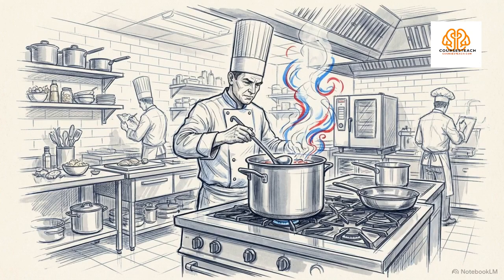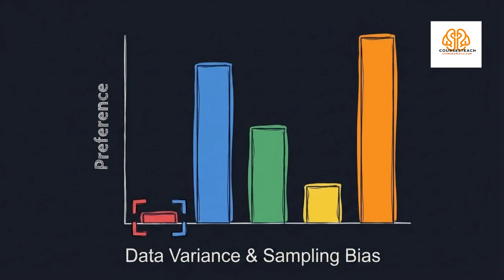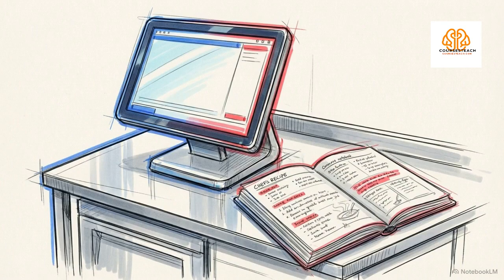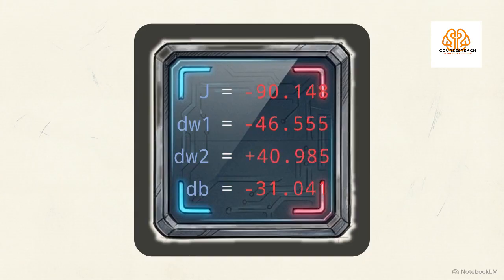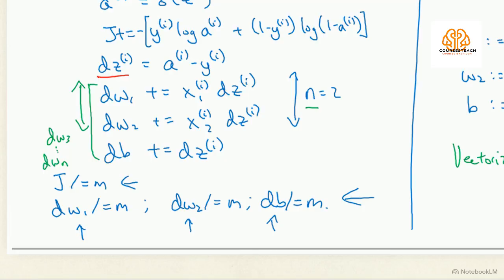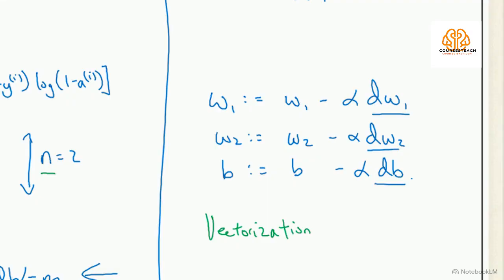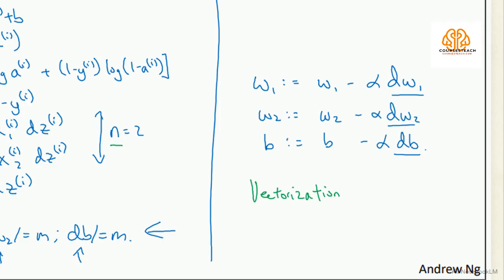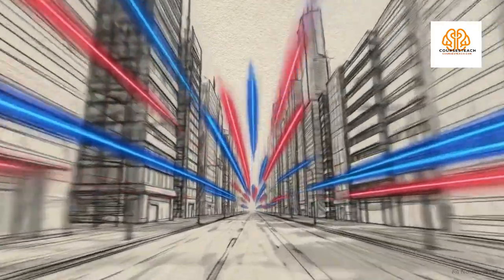Gradient Descent for m Examples (Step-by-Step)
Learn Gradient Descent for multiple training examples (m examples) in Logistic Regression with this simple, step-by-step explanation. This video is perfect for AI learners, students, and teachers who want to understand how machine learning algorithms scale to real datasets.
📚 Join the Coursesteach learning community
In this tutorial, we break down how the cost function works across multiple examples and how to compute gradients efficiently. You’ll also learn why vectorization is crucial in modern deep learning and how it improves performance by eliminating loops.

🔑 What You’ll Learn:
How the cost function J is calculated over m examples
Computing gradients (dw, db) using averages
Step-by-step gradient descent implementation
Why for-loops slow down deep learning models
Introduction to vectorization techniques